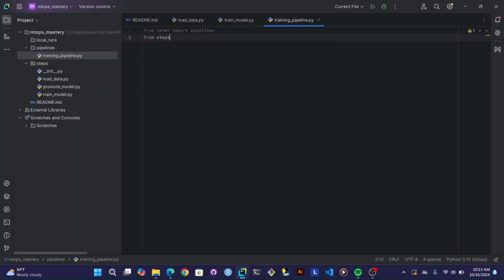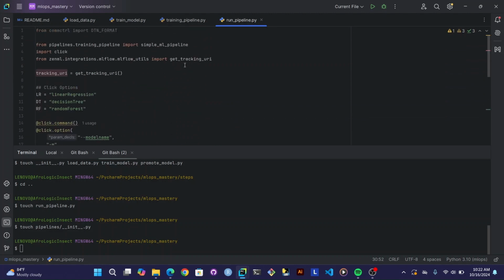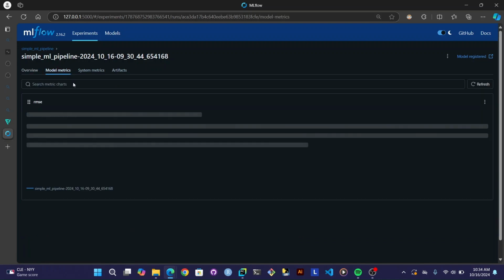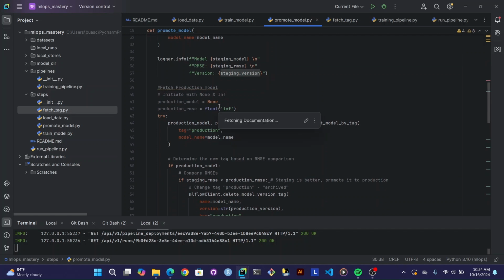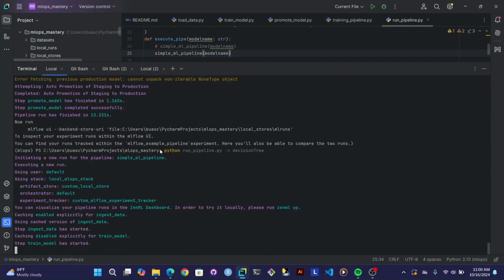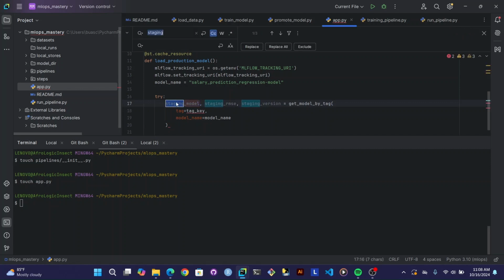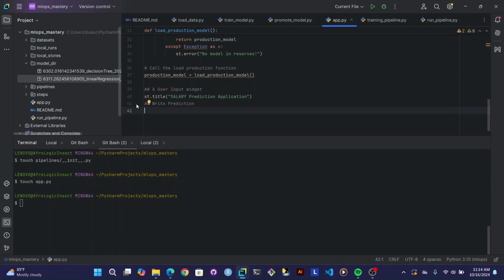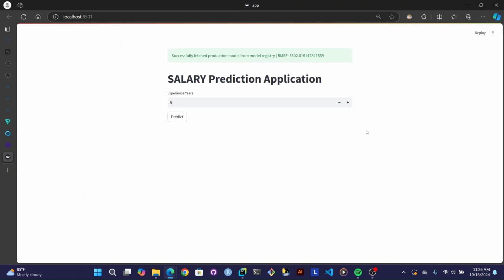Build a Local MLOPs with ZenML, MLFlow and Streamlit. Screencast Part 2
Streamline Your ML Workflow with Orchestration!
This video demonstrates a simple Proof-of-Concept (POC) pipeline for Machine Learning Operations (MLOps) built with ZenML and MLflow.

Here's what you'll learn:

How to orchestrate data ingestion, model training, and deployment using ZenML.
Leverage MLflow for managing model versions with tags and aliases.
Build a user interface with Streamlit to interact with the deployed model.
Ideal for:

Data scientists looking to automate their ML workflows.
Beginners interested in MLOps concepts.
Libraries used:

ZenML for orchestration
MLflow for model management
Streamlit for user interface